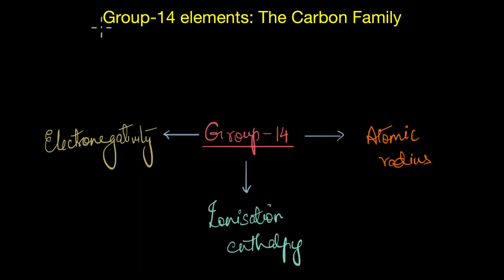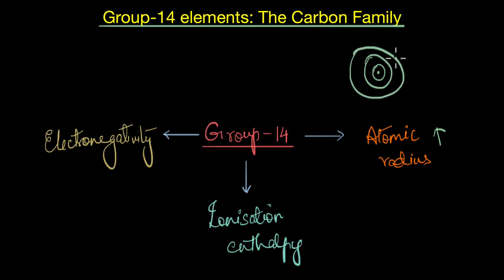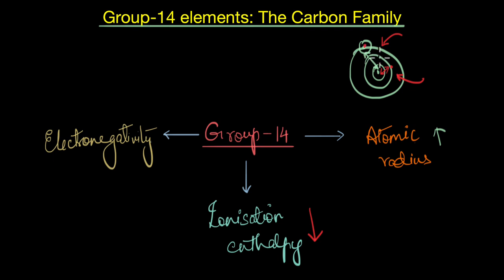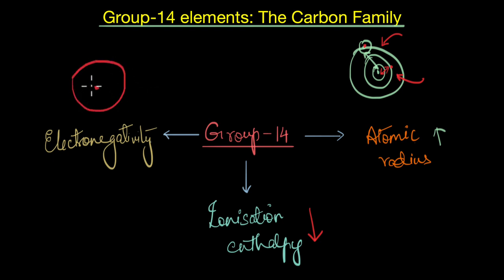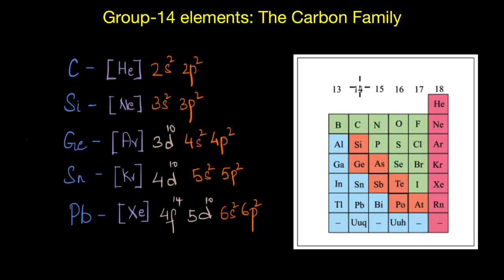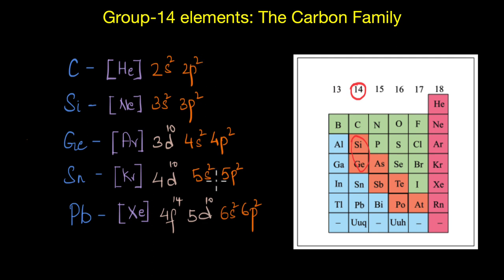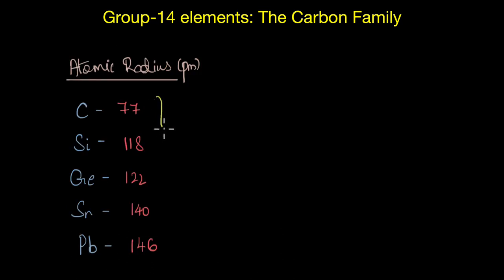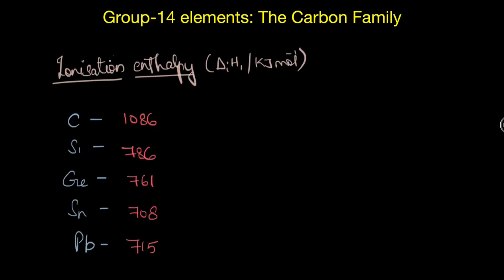Trends in the properties of group-14 elements | The p-block elements | Chemistry | Khan Academy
In this video, we will discuss how the atomic properties like atomic radius, ionisation enthalpy, and electronegativity vary within the group-14.

Timestamps

00:18: General trend in the atomic properties.
02:22: Introduction to the carbon family.
03:29: Variation of atomic radius within the group-14.
04:02: Variation of ionisation enthalpy within the group-14.
05:18: Variation of electronegativity within the group-14.

Master the concept of “Group-14 elements” through practice exercises and videos

To get you fully ready for your exam and help you fall in love with “Inorganic Chemistry”, find the complete bank of exercises and videos for class 11, Chemistry

Created by
Revathi Ramachandran